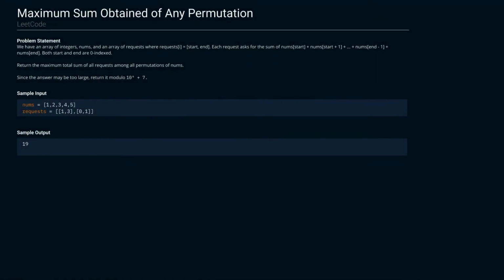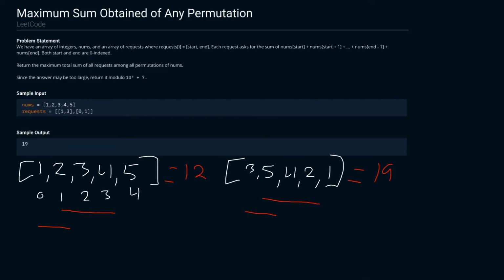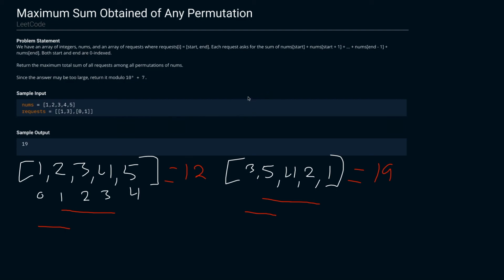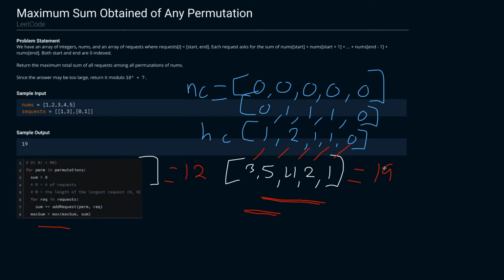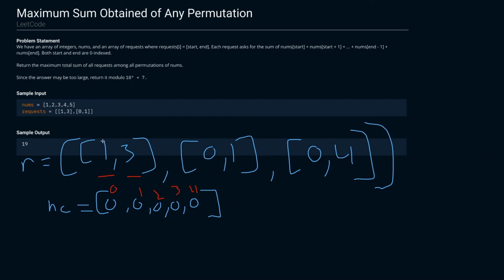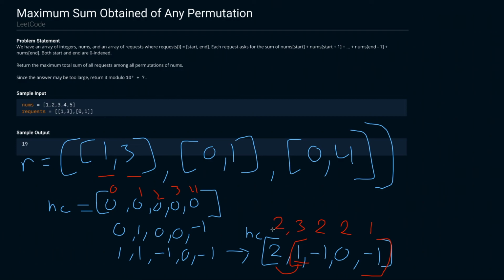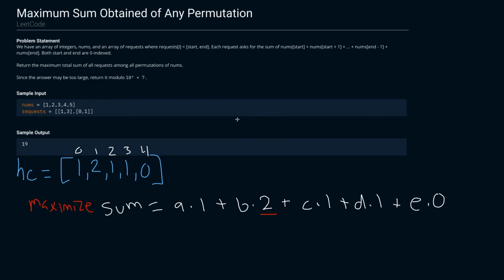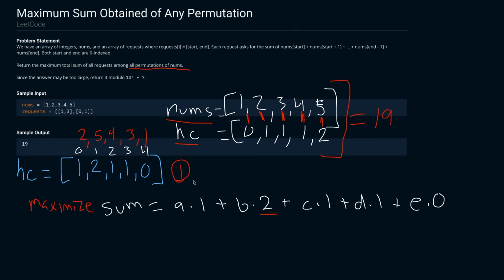LeetCode | Maximum Sum Obtained of Any Permutation | Coding Interview Question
Learn how to solve a coding interview question asked on LeetCode, Maximum Sum Obtained of Any Permutation.

Feel free to suggest problems for future content!

Problem Statement: (0:00)
Sample Input and Output: (0:18)
Brute Force Solution: (1:58)
Optimization 1: Hit Counter: (3:08)
Optimization 2: Better Hit Counter: (6:14)
Optimal Solution: (10:17)
Time and Space Complexity: (14:02)